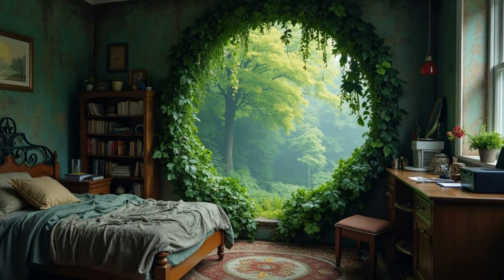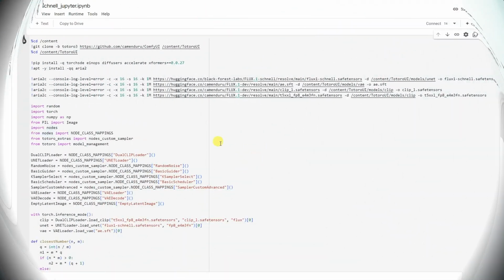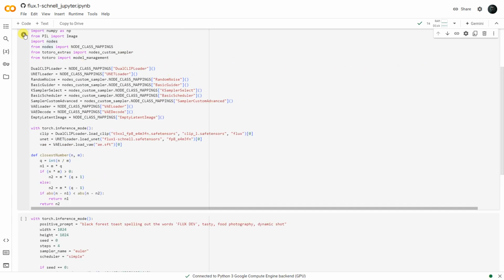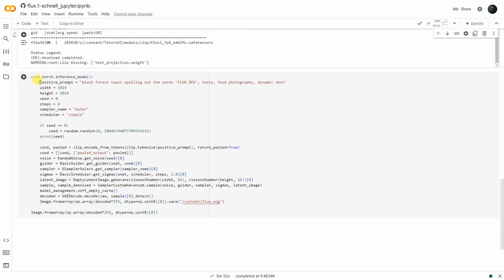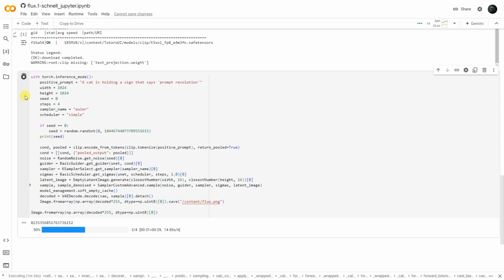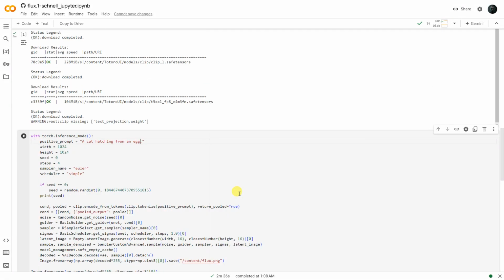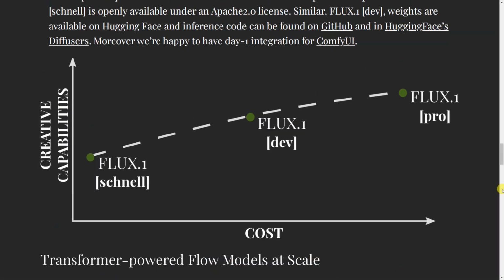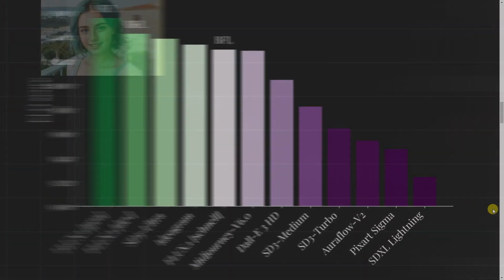FLUX AI: Best Free Ai Image Generator - Better then Midjourney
Flux AI by Black Forest Labs is a powerful open-source image generation platform that rivals or even outshines alternatives like Midjourney! 🎨✨